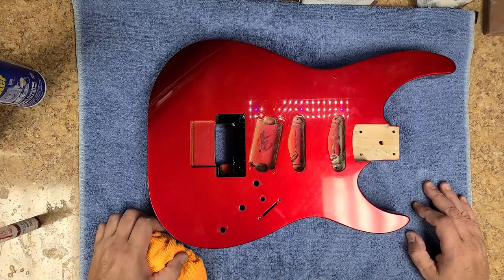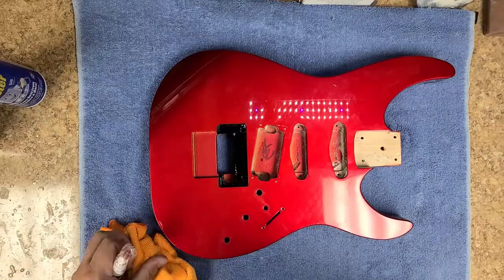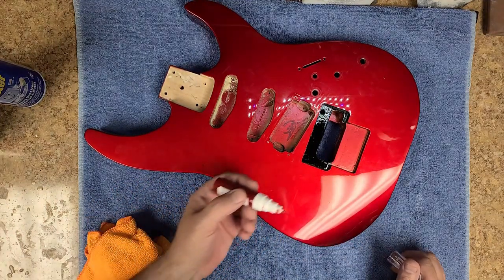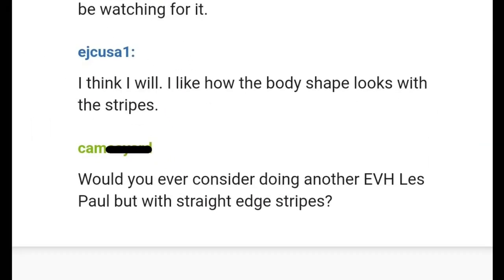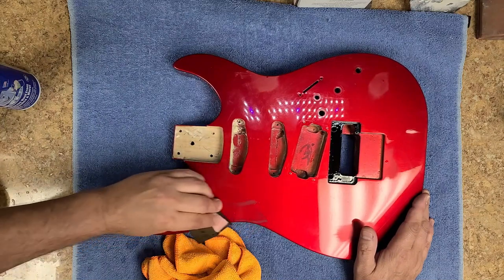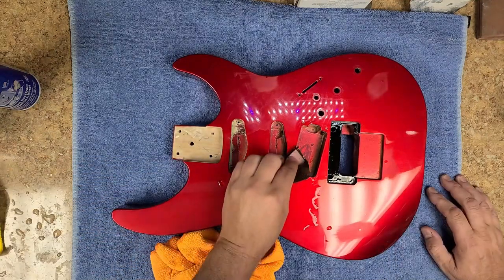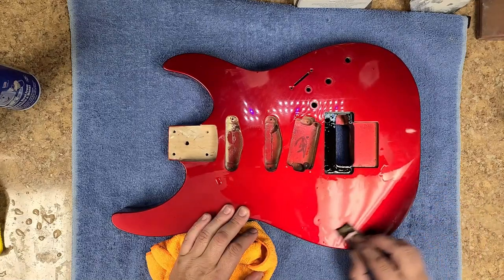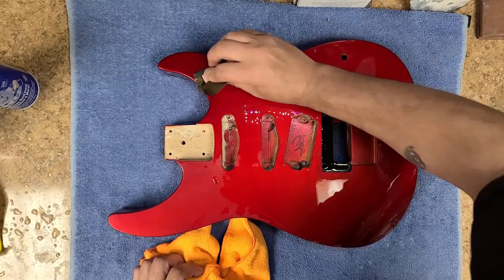Kramer Focus 6000 Body Buff and Another Project Guitar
Welcome...  Doesn't it suck when you have two batteries for your drill and both of them need charging? Body partially buffed. Cleaned and put the Floyd Rose ll back together. A message from an eBayer for a request to do another Les Paul body like the Epiphone Power Play EVH 5149 1/2 guitar that I just sold. New project soon.